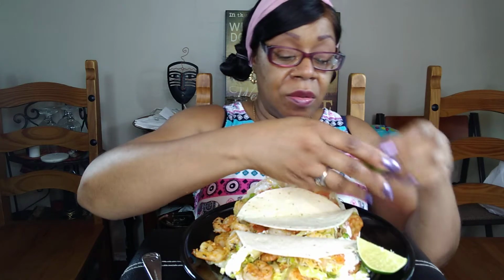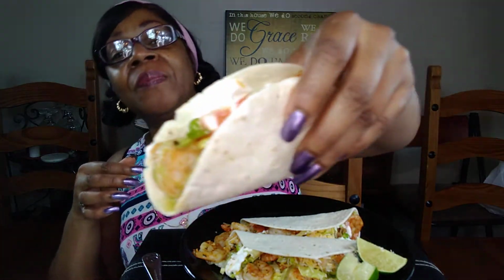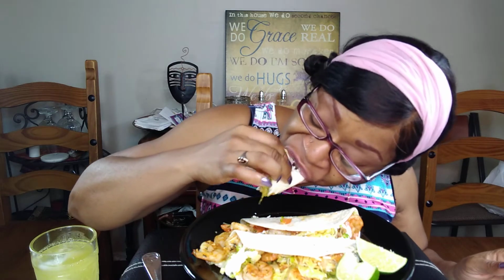BEST SHRIMP TACO MUKBANG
Hello Delicious Bites Family 🥰. In today's mukbang I am eating shrimp tacos and just let me say they are so good.  Your support is greatly appreciated ❤️